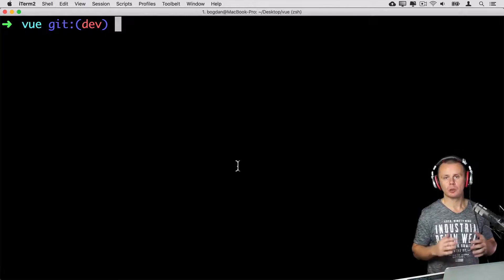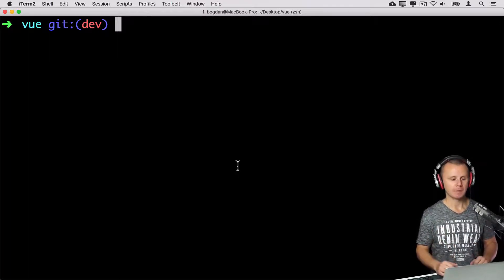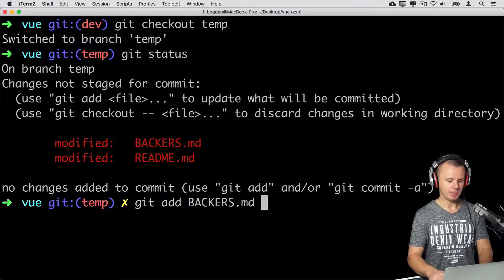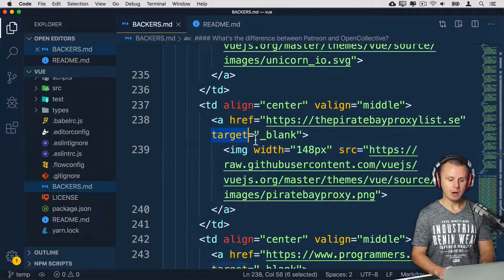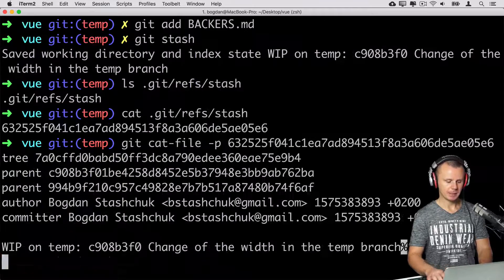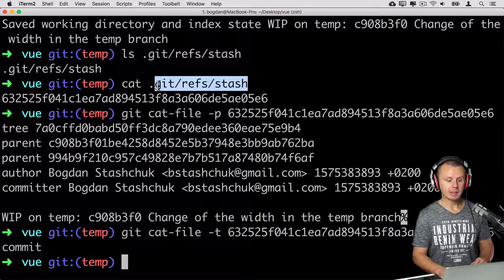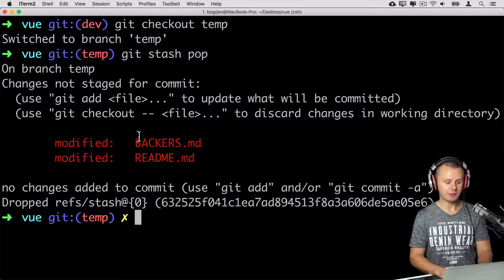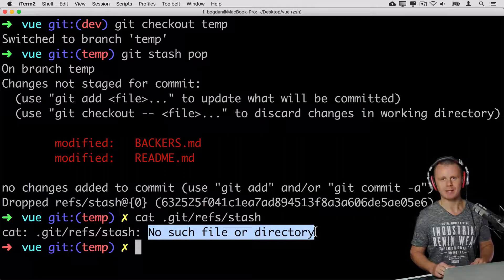Stashing Git changes using terminal | Advanced Git - 12